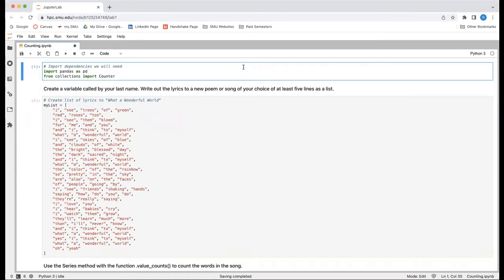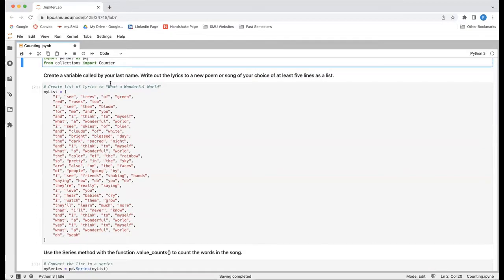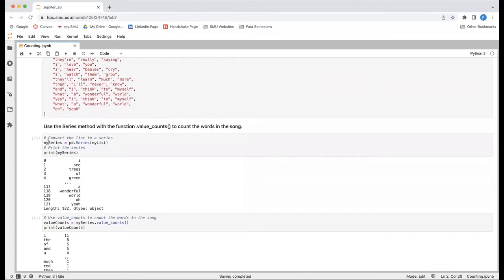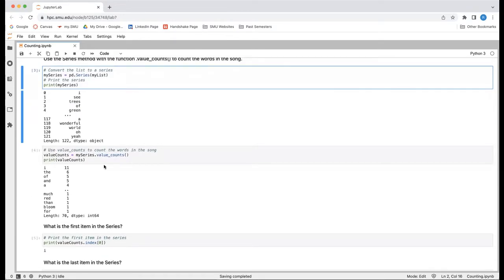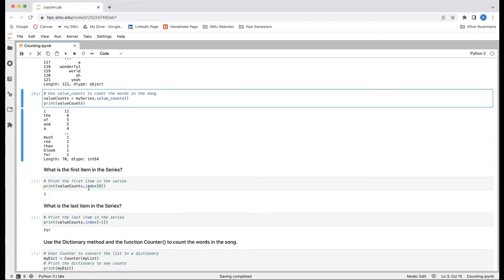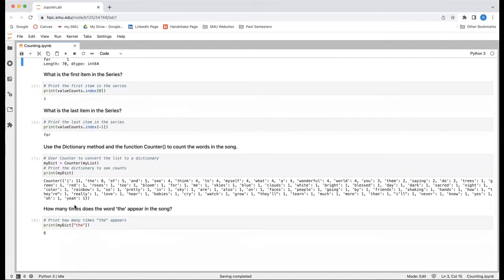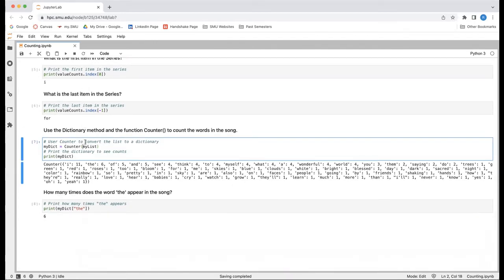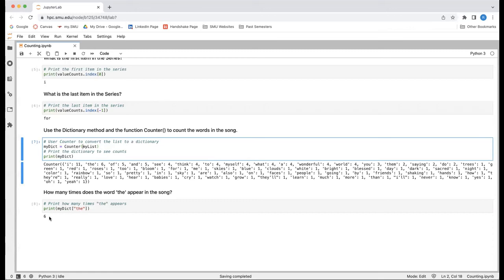Counting | SMU Digital History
This video explains how to complete the Counting exercise for Digital History (HIST 3368) at SMU.